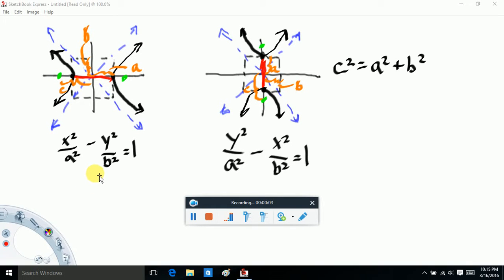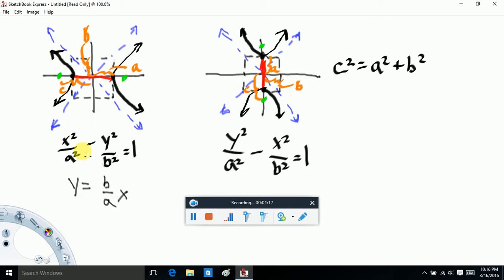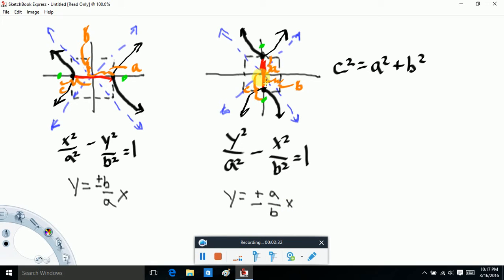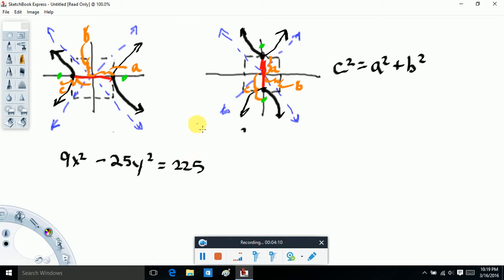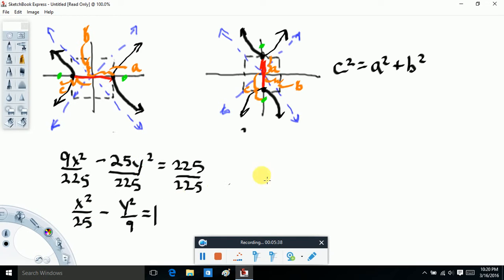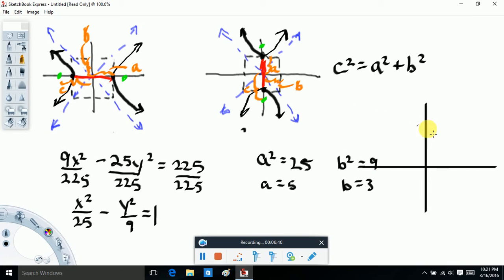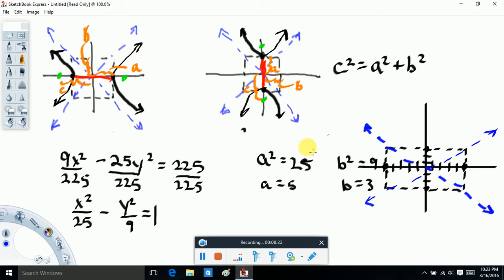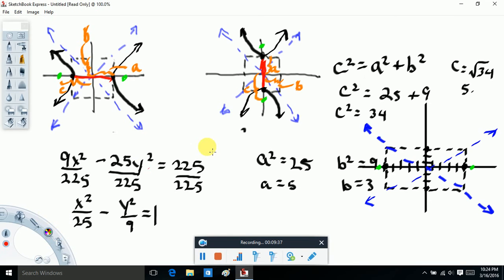Conic Sections Hyperbola 2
Graph the hyperbola given the equation